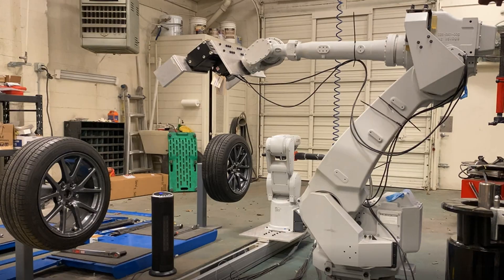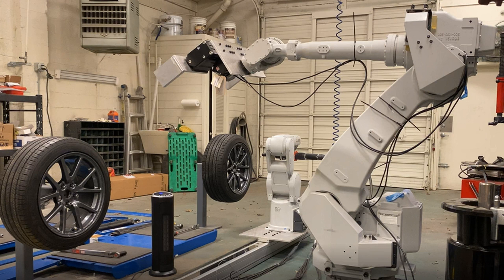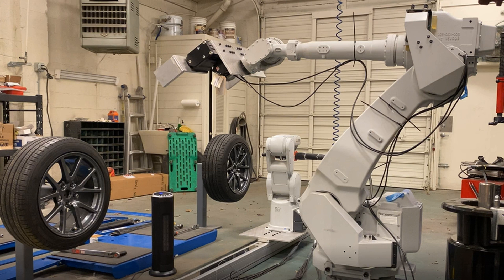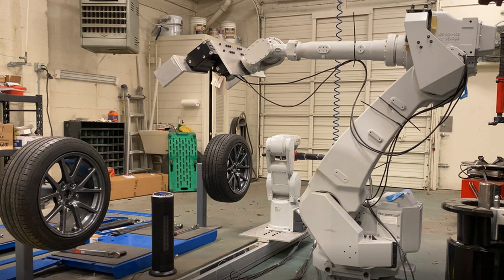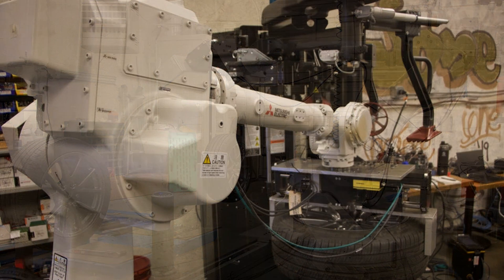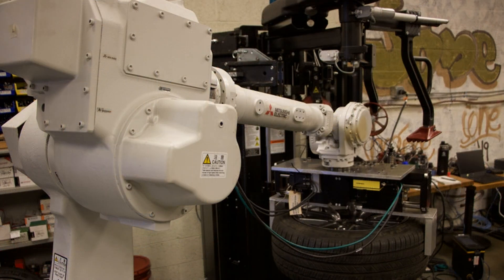Your next tire change could be performed by a robot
Waiting in a service station waiting room purgatory one day, Victor Darolfi had a simple thought. "I sat at America's Tires for three hours and thought, hey, we use robots to put tires on at the factory," the founder explains. "Why don't we bring robots into the service industry?"

The notion was the first seed behind RoboTire, the Bay Area-based robotics company, which the former Spark Robotics CEO founded in October 2018. Now ready to come out of stealth as part of the latest batch of Y Combinator startups, RoboTire has already generated interest in the industry for its ability to change car tires in a fraction of the time of most mechanics.

"We can do a set of four tires, put in to pull out, in 10 minutes," Darolfi explains. "It normally takes about 60 minutes for a human operator to do a set of four. Some can go faster, but they really can't do that eight hours a day."

Partnering with Mitsubishi robotics, RoboTire has designed a system that currently runs around $250,000, which it's looking to license to service centers, dealers and other outlets. For those who get in early as part of the company's pilot, the company will charge around $5 to $7 per tire. When a more final product rolls out, that number should jump to around $10 to $15.

RoboTire anticipates that the robot should generate around $10,000 a month, essentially earning back the cost of a unit in around two years. While the startup has been in discussions with a number of high-profile companies, including Bridgestone, the first partner to pilot its product is San Carlos, Calif.-based auto repair shop, Toole's Garage.

After raising $170,000 in February of last year, RoboTire closed a million-dollar seed round via Type One